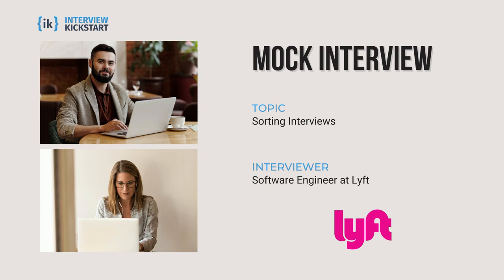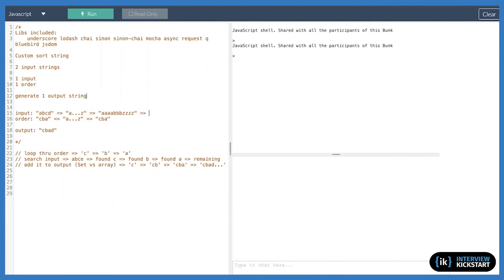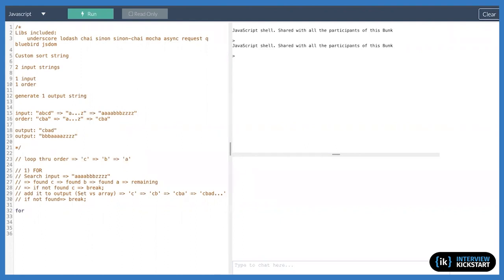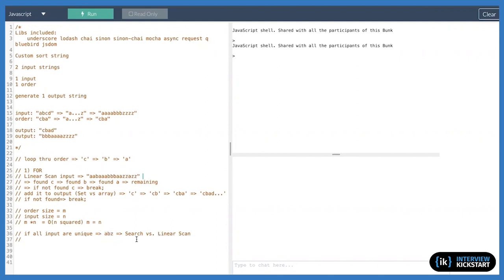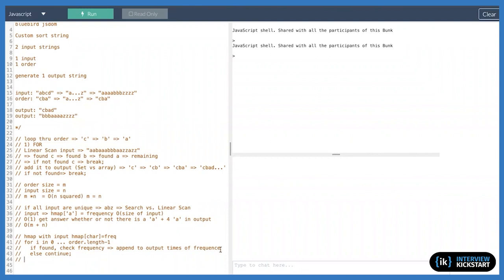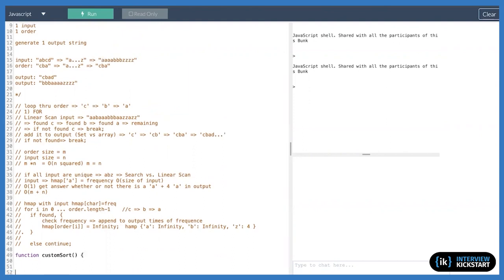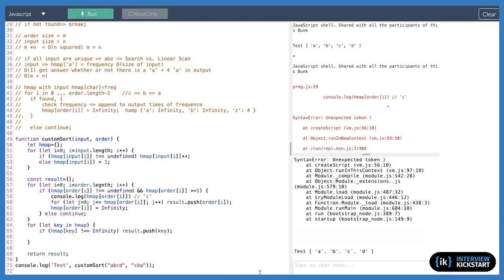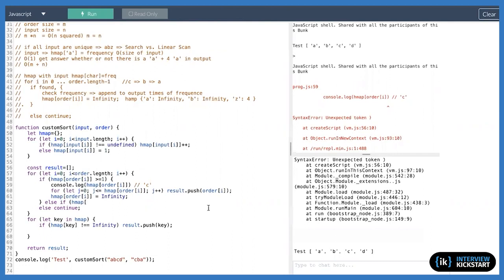Mastering the Lyft Software Engineer Interview | Full Job Mock Interview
In This video titled - Mastering the Lyft Software Engineer Interview | Full Job Mock Interview | our expert from Lyft will interview candidates for the role of software engineer, and our major focus today will be on Sorting. Here the engineer prepares for a production engineering interview that focuses on sorting. The engineer has over ten years of experience and is fluent in JavaScript. They discuss the problem they will be solving in the interview, which involves sorting an input string based on a given order string. The engineer suggests a brute force solution that involves looping through the order string and searching for each character in the input string. They also discuss potential issues with the solution, such as handling duplicates and extra characters in the input string.